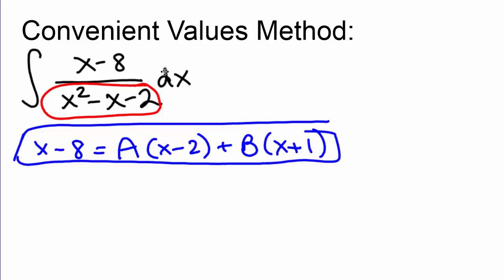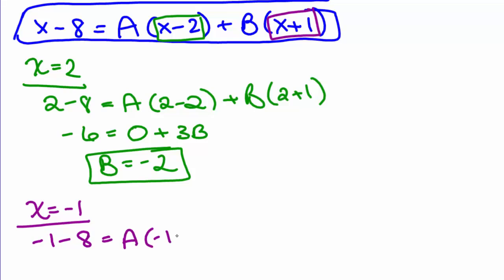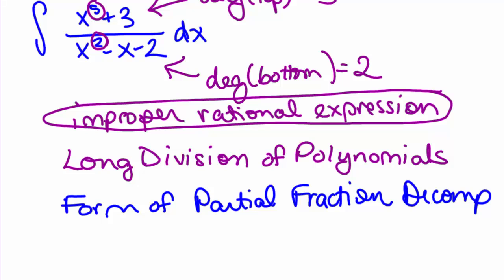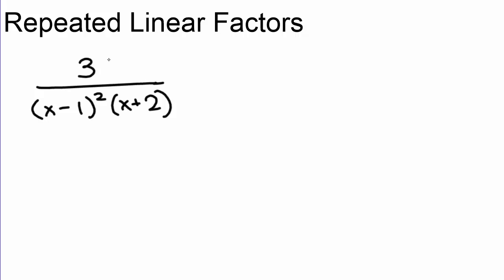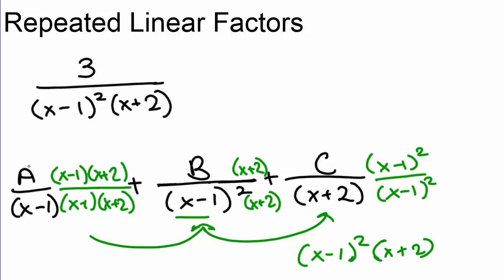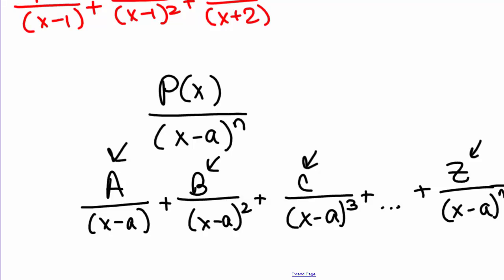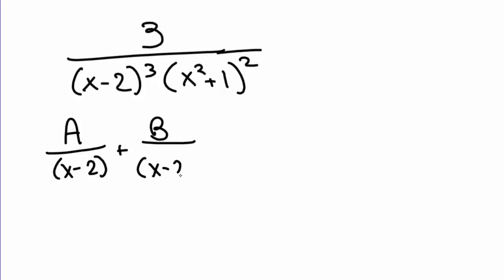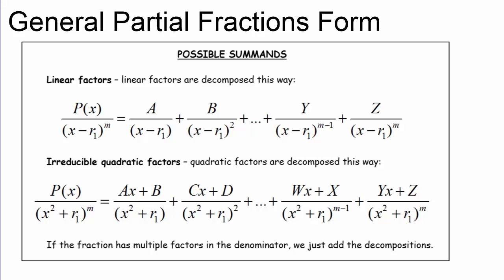Partial Fraction Forms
This video shows how you determine the forms of the partial fraction decomposition for a rational expression whose denominator has repeated linear factors or irreducible quadratic factors.